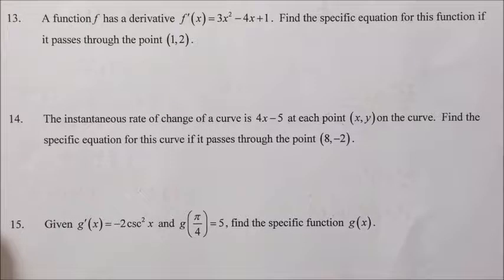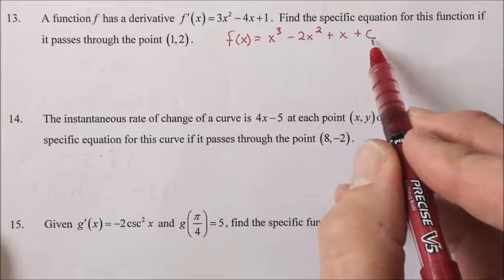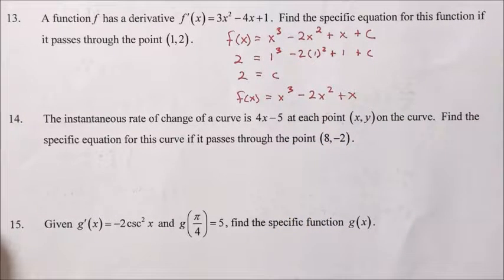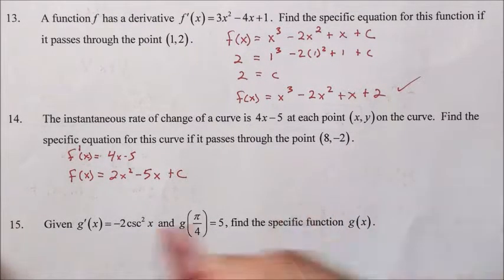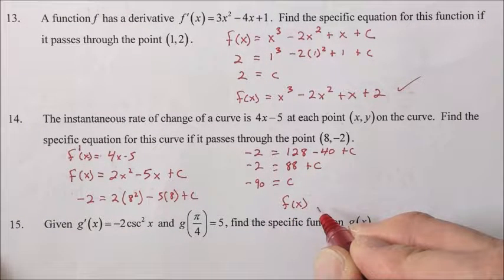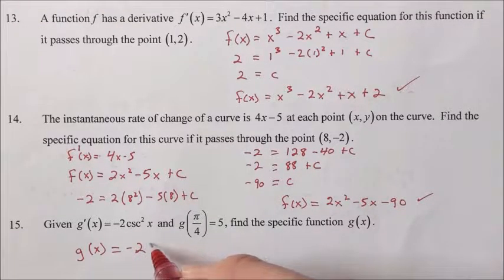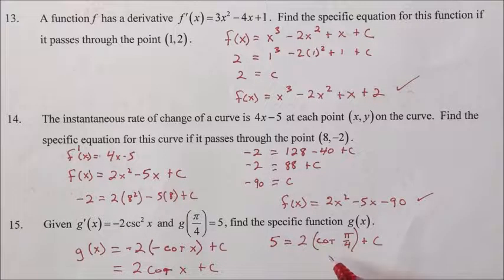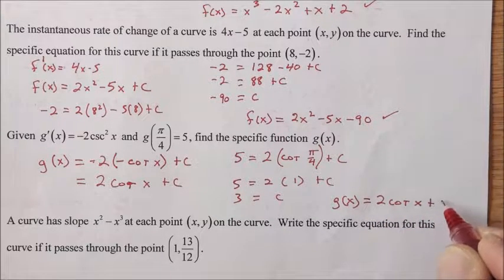Basic Antiderivative Assignment Solutions #4